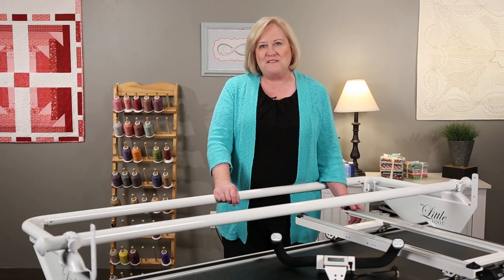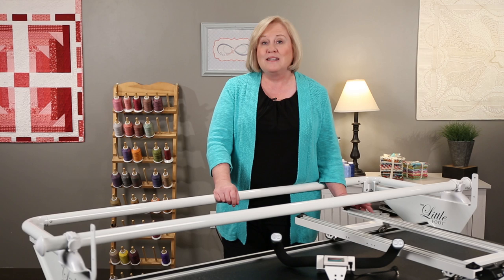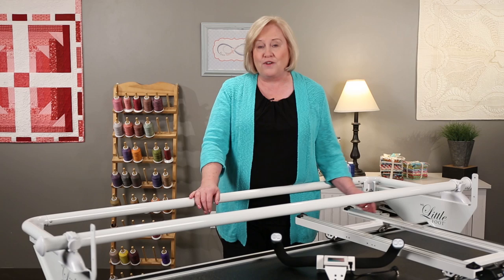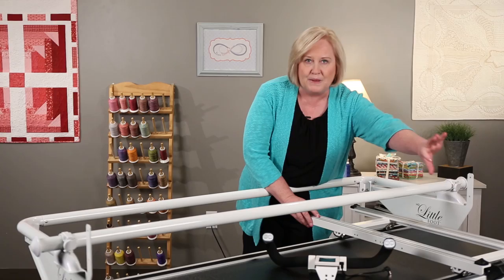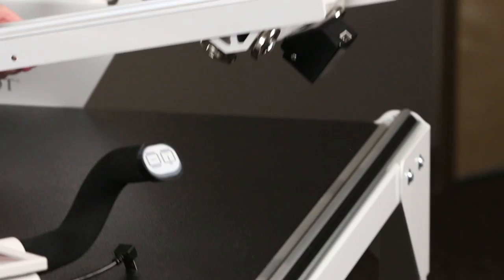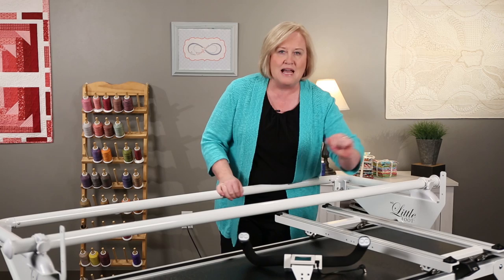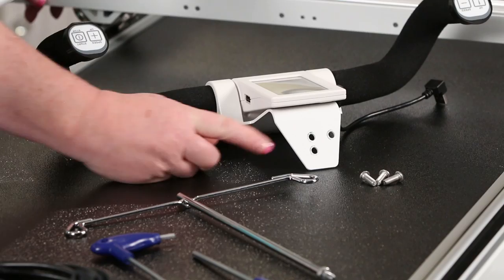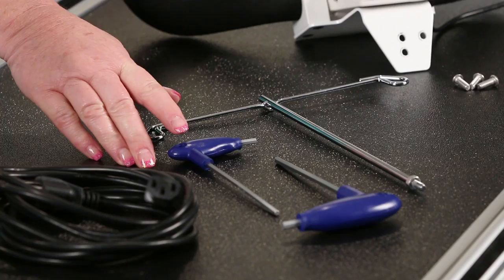Welcome – Getting Started with HQ Simply Sixteen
Vicki Hoth introduces the HQ Simply Sixteen.